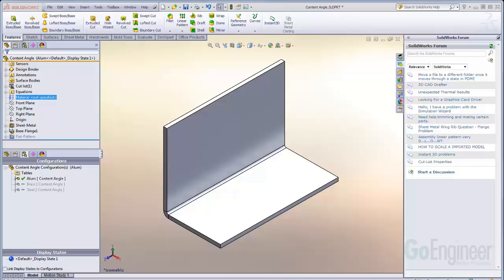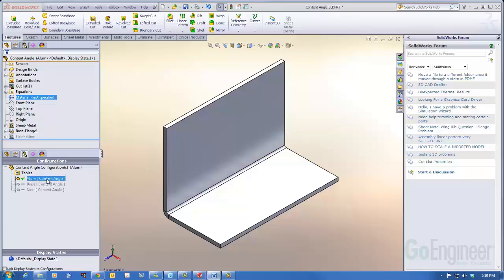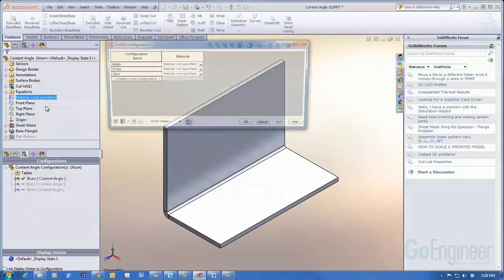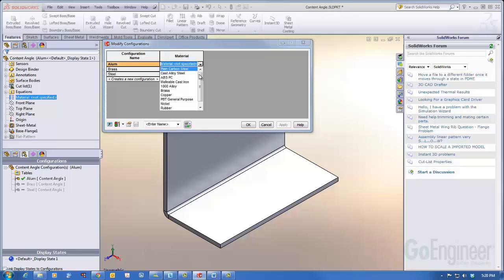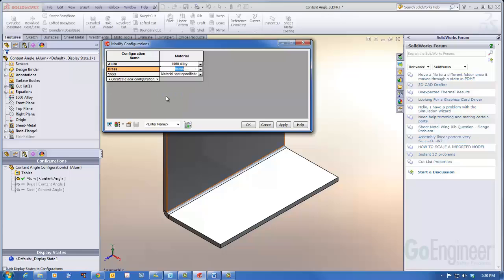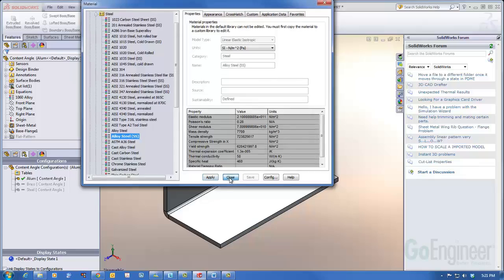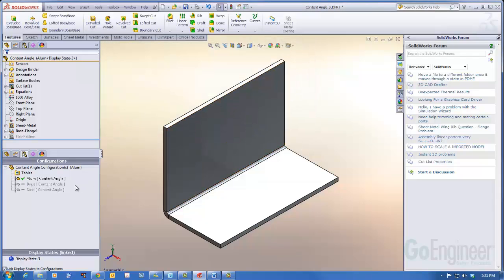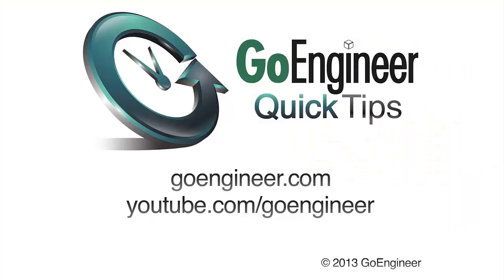SOLIDWORKS 2013 – Part Material Configurations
Learn how easy it is to configure part materials in SOLIDWORKS 2013.